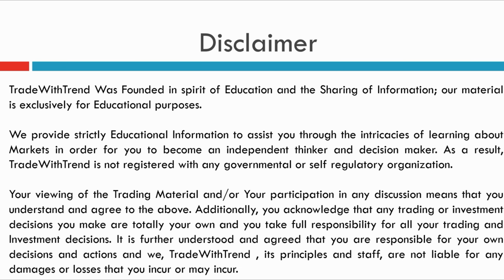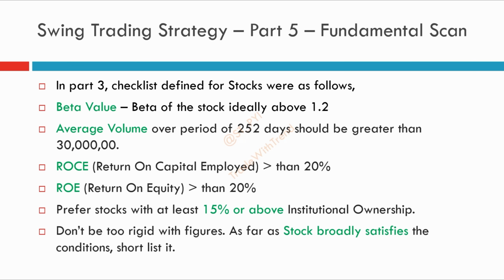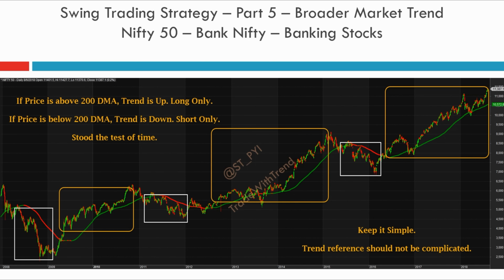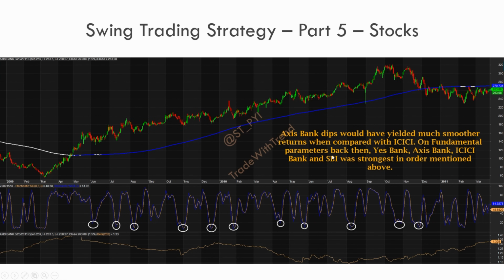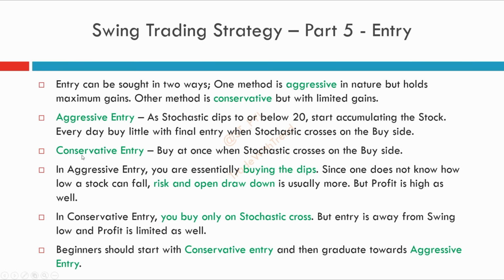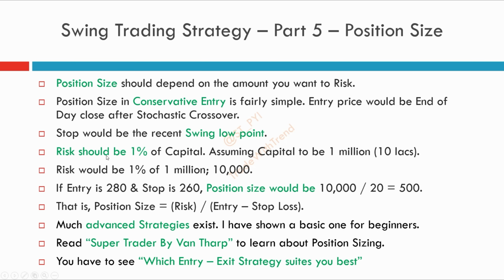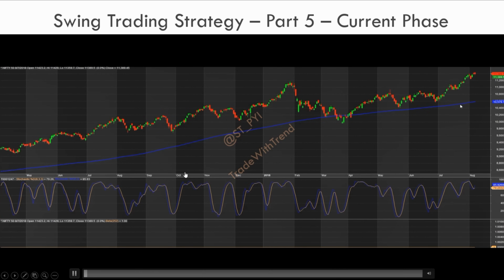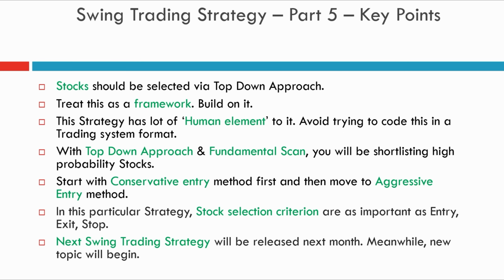Swing Trading Strategy - Part 5 - Moving Average & Stochastic Indicator